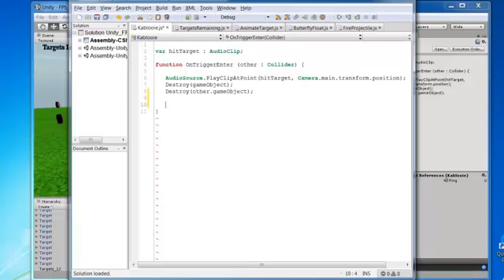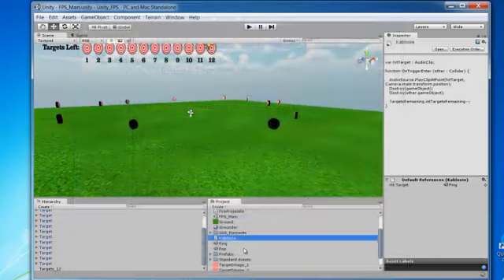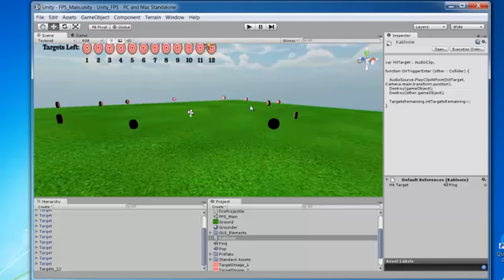Unity Course I Ch 17 04 ModifyingTheKablooieScript